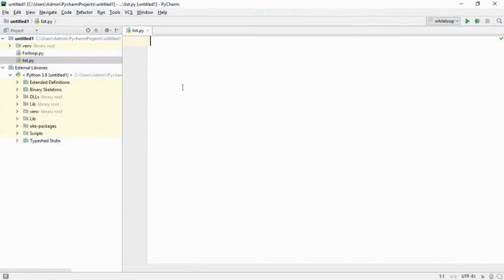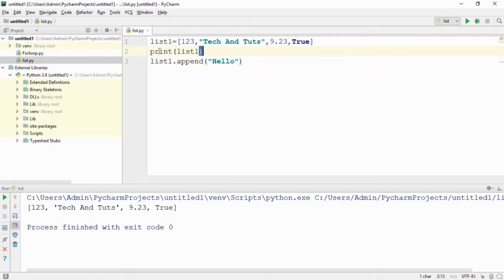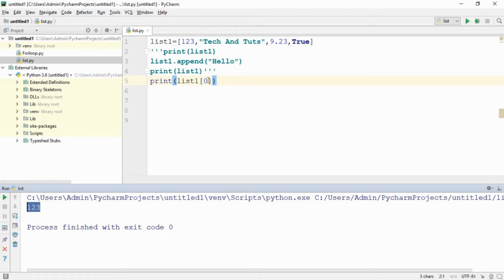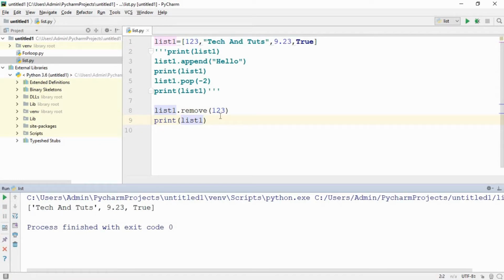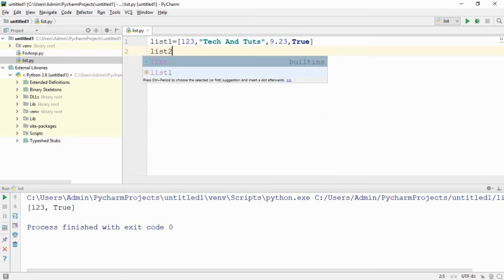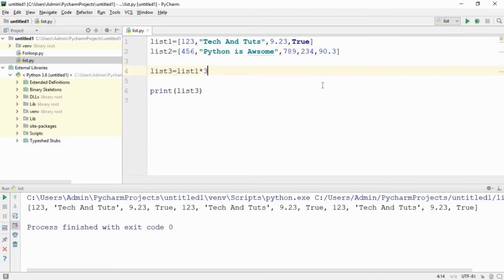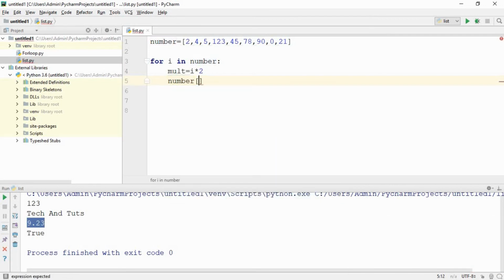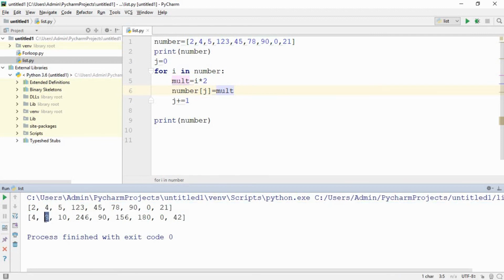List in python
This tutorial contains a lot of information about list in Python which will help you to learn about it easily.

Tech and Tuts
Enhancing Education